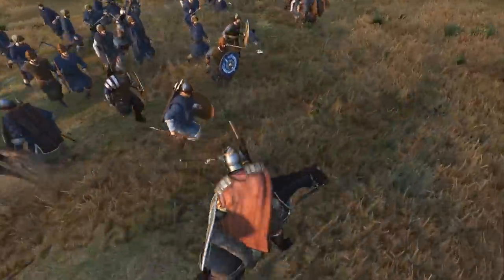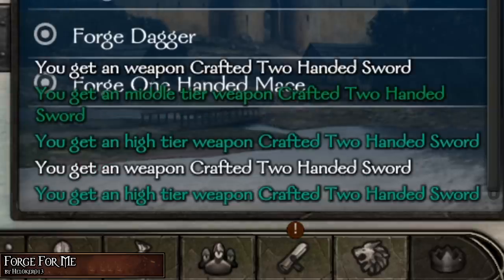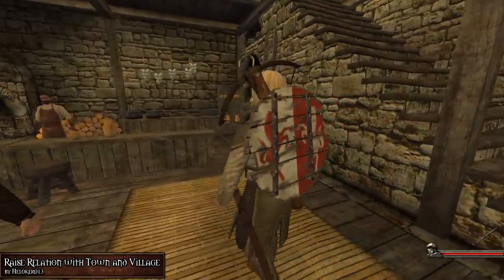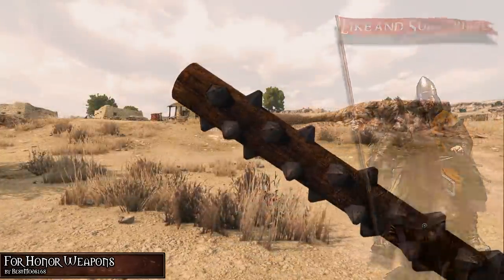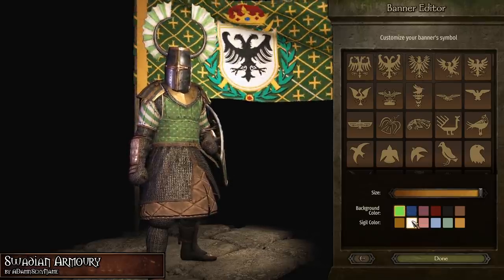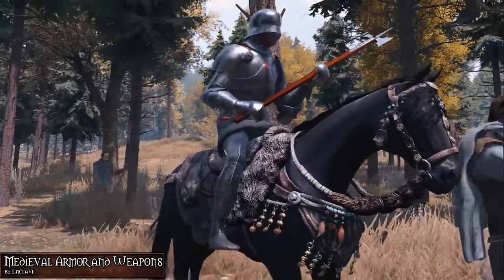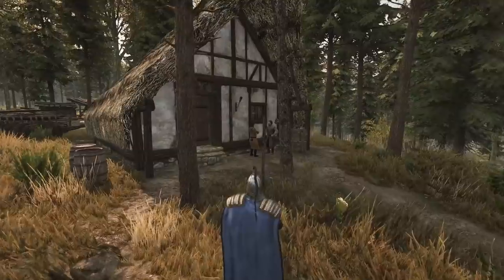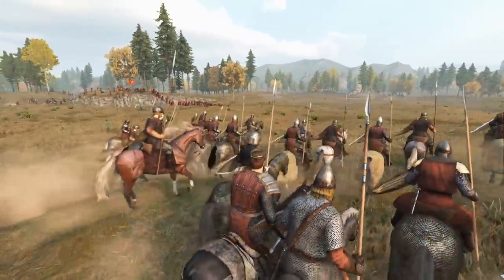Mount & Blade 2: Bannerlord Mods #19: Swadian Armoury, Full Plate Armor, For Honor Weapons & MORE!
⚔️ THE MODS ⚔️
Forge For Me:

▶PC SPECS
   Case: Fractal Design Meshify C White Tempered Glass Midi-Tower
   PSU: be quiet! Straight Power 11 750W
   Motherboard: MPG X570 GAMING EDGE WIFI
   CPU: Ryzen 7 3700X
   Cooler: be quiet! Dark Rock Pro 4
   GPU: Gigabyte GeForce RTX™ 2080 Ti GAMING OC 11G
   RAM: 16GB Corsair Vengeance LPX LP DDR4-3200
   M.2 SSD: Crucial P1 CT1000P1SSD8 1TB
   HDD: Western Digital Blue Desktop SATA 4TB
   FANS: 5x Corsair LL120

▶PERIPHERALS
   KB: Logitech G910 Orion Spectrum
   Mouse: ROCCAT Kova
   Headset: LOGITECH G430 Headset
   Monitor: Samsung C49HG90DMU 49"
   Audio: LOGITECH Z533 Performance Speaker White
   Microphone: Blue Yeti Whiteout